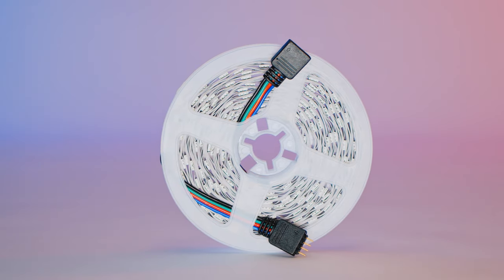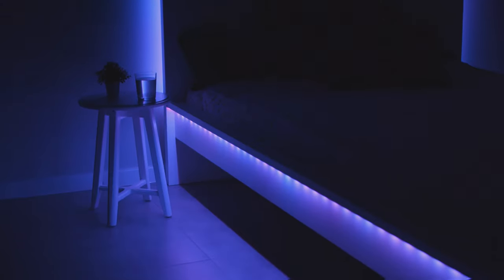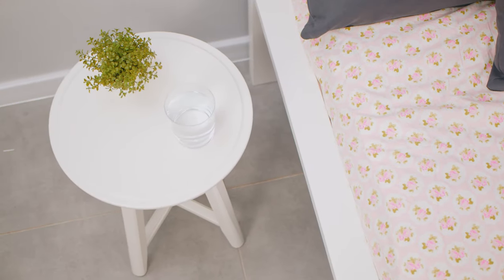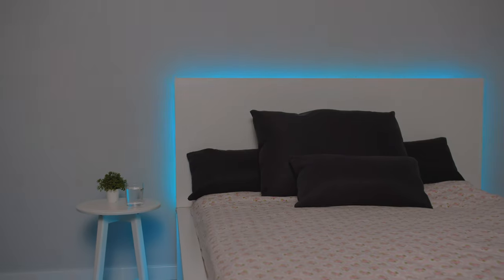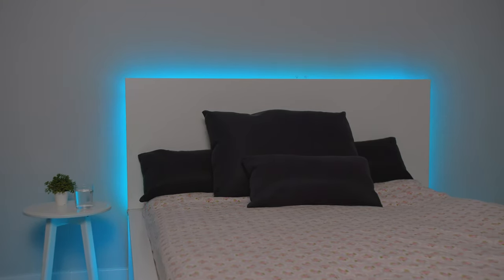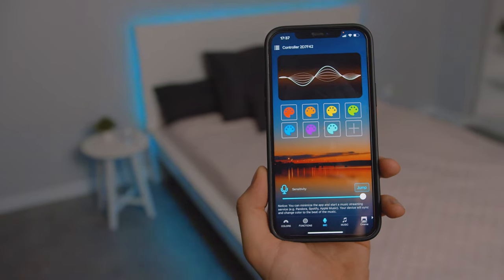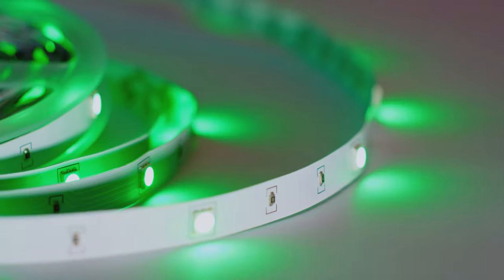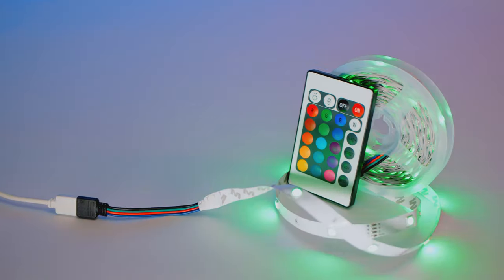Best Smart LED Light Strips for Bedroom, TV & Game Room | Ambience LED by encalife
Ambience LED by encalife is the highest quality, best Smart LED Light Strips on the market.

As seen and recommended on TikTok, Instagram, Pinterest, and YouTube!

16.7 Million LED Colors

Choose from a nearly infinite number of soothing colors using the color wheel on your smartphone. From cool crystal blue to fiery red, you can set the mood easily by selecting any color you can think of.

32.8 Feet Long (10 Metres) of LEDs

Cover large parts of your bedroom, illuminate your TV, calming light under the couch or under the bed to create large amounts of ambient lighting suited to your mood. Want to cover your entire room and more? Get 2 of these to have 65.5 feet (20 meters) of LEDs which is the right amount to cover an entire room.

Smart App Integration with Programmable Scenes

These ambience LED light strips are compatible with any android or iOS phone. It takes only a few seconds to set up. Plus, you can create and save different color and motion combinations as ‘scenes’ for each of your moods.

Voice Control with Alexa & Google

Use voice commands to turn the LEDs on and off, change the colors, and modify the brightness for extra convenience. Simply connect your ambience LED strip lights with the Magic Home app to control them from anywhere.

Set Timers and Control Schedules

Program your ambience LED light strips to switch on and off during a specific time and day of the week, depending on your preference. What’s more, you can set automatic sleep timers so you get a fully automated experience.

Sync To Music You Love

Let the beat of your music change the ambient LED colors of your room with our intelligent mic receiver. Adjust the color-changing speed and sensitivity of the mic to suit your mood and enjoy the music you love even more.

Advanced Adjustable Brightness

Easily adjust the brightness of your LEDs individually. You can opt to dim the LED strip lights and decrease the glow for a more airy feel—or you can increase the glow and brighten the LEDs to mimic a close feel more alive—anything goes!